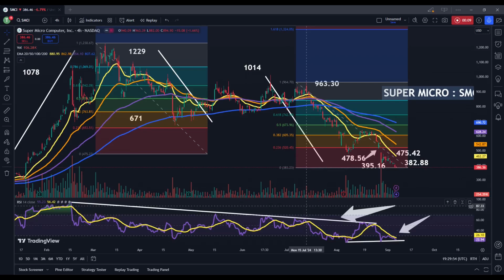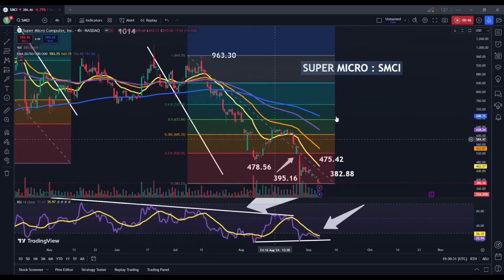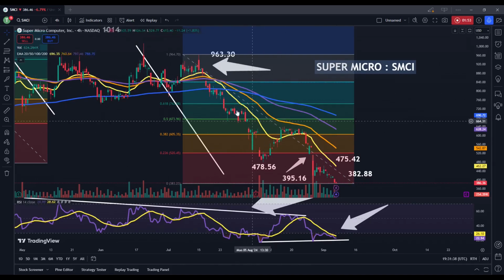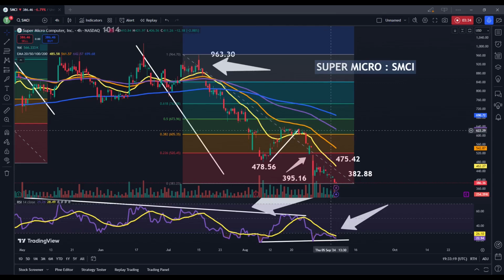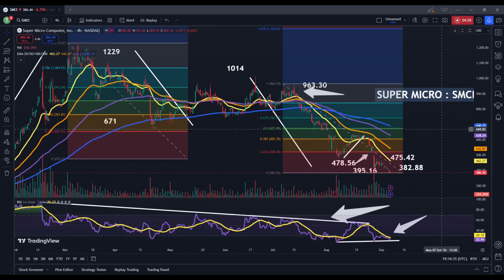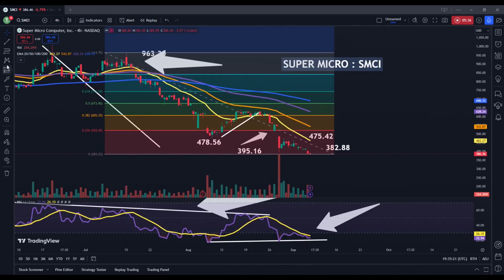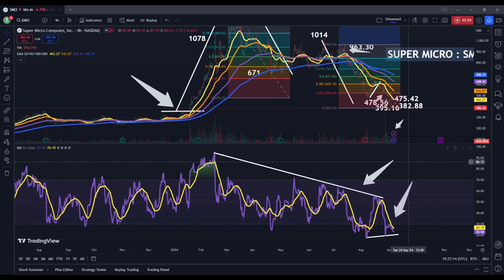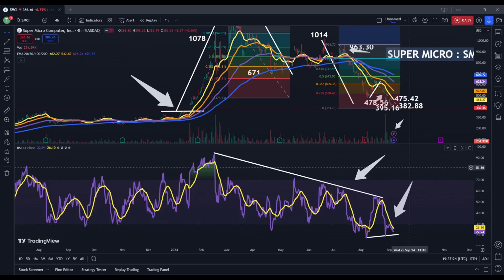SUPER MICRO: Stock ANALYSIS (SMCI STOCK TARGETS)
Deciding whether to buy Super Micro Computer, Inc. (SMCI) stock depends on your investment strategy and risk appetite. SMCI is a leading provider of high-performance, energy-efficient server and storage solutions, benefiting from trends in artificial intelligence (AI), data centers, cloud computing, and edge computing.

The company has demonstrated strong revenue growth, driven by increasing demand for computing power, particularly in AI and machine learning sectors. SMCI's competitive advantage comes from its ability to offer custom-built solutions and optimize performance.

However, like other tech stocks, SMCI can be volatile, influenced by market sentiment, supply chain challenges, and overall economic conditions. The stock may appeal to investors looking for growth in the tech and AI spaces but may carry risks, especially if you're not comfortable with volatility.

Before investing, assess your long-term goals, review SMCI's financials, and consider consulting financial resources to evaluate its prospects relative to other tech plays.